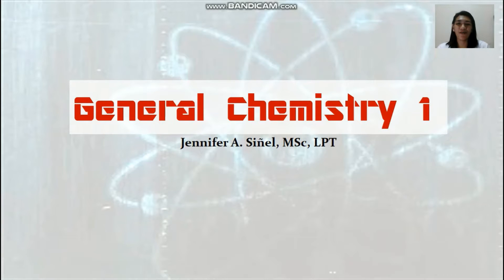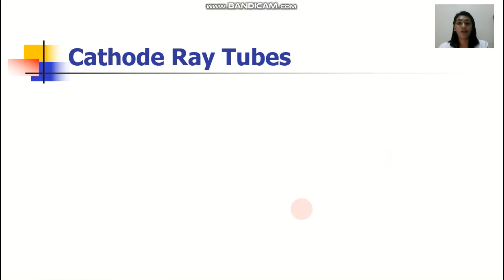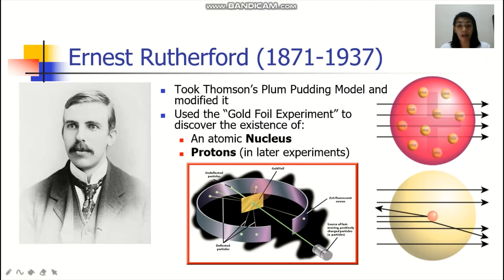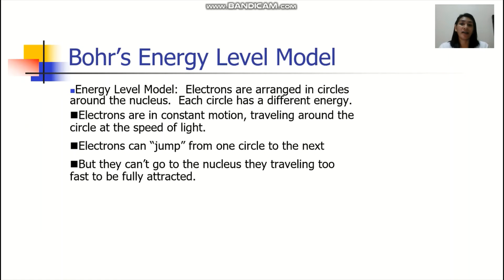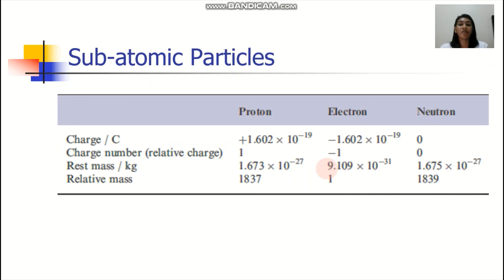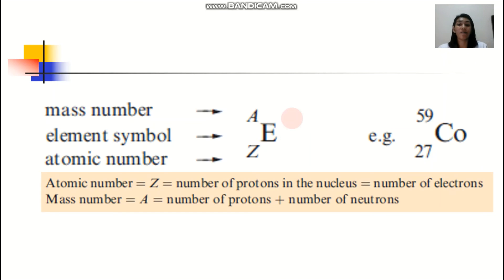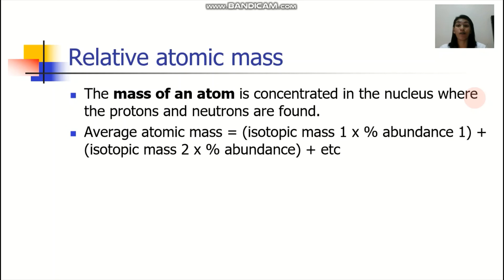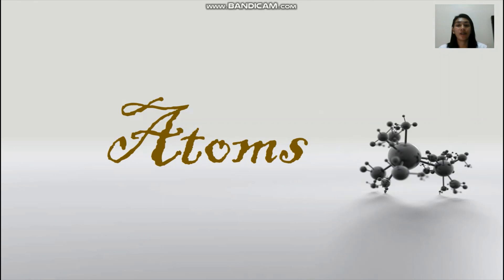History of Atomic Theory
This video discusses the history of atomic theory, sub-atomic particles and isotopes.